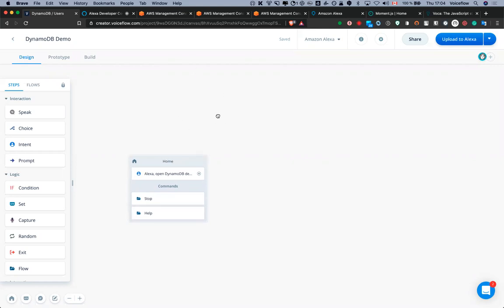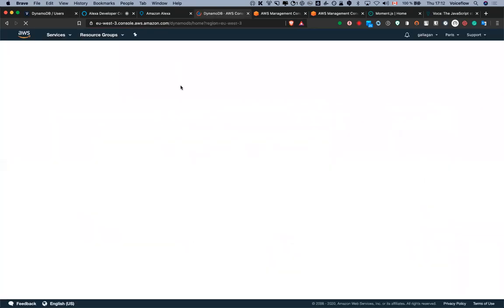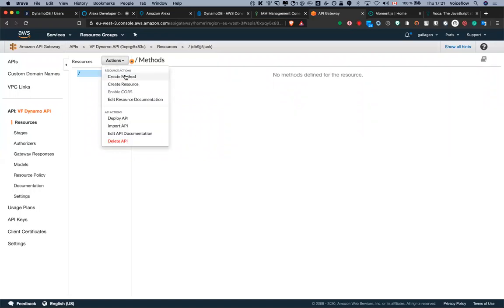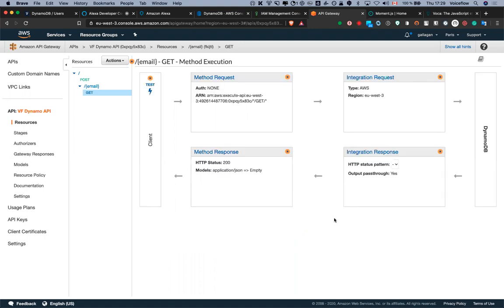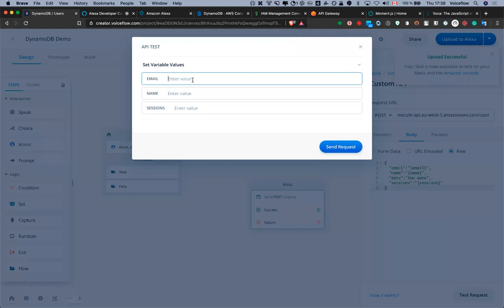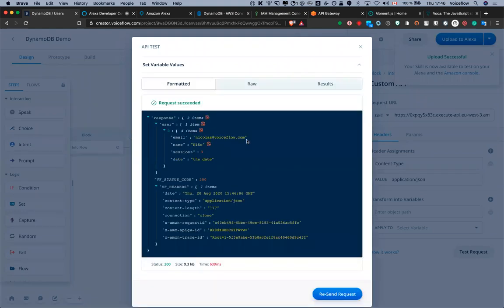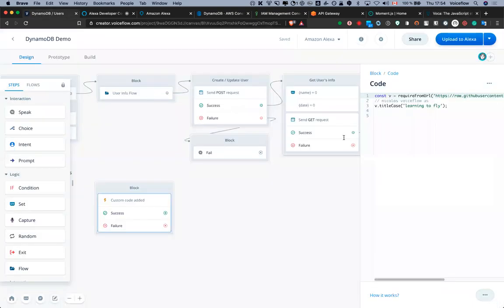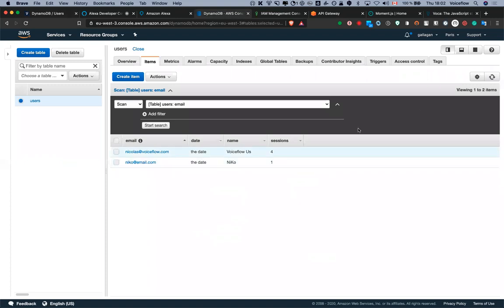Fix it Hour with Nico | How to Reformat Text, Dates, Strings for Alexa, Google, and Voiceflow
In this session, Nico our Voiceflow Studio Lead walks you through how to reformat and manipulate text, variables, and more with Voiceflow's RequireURL step.